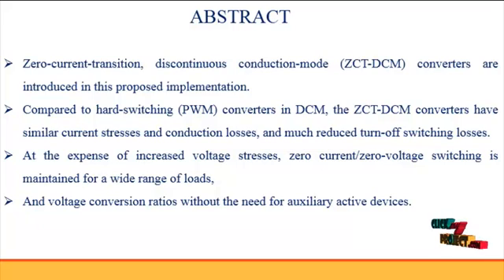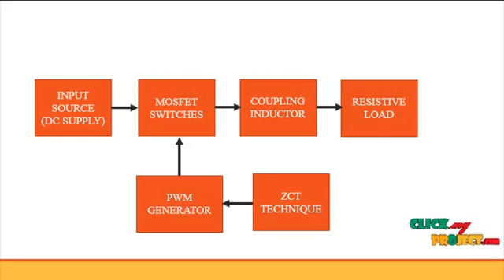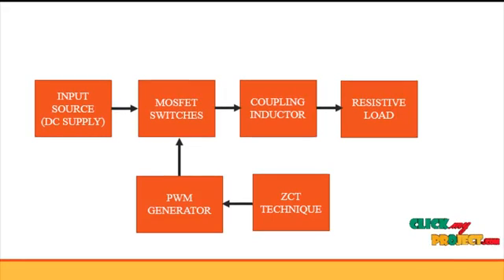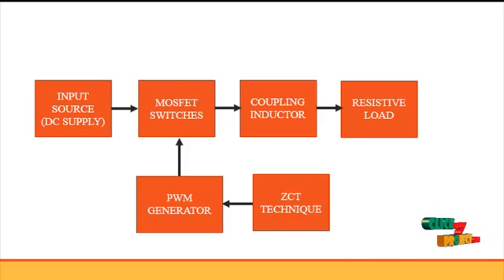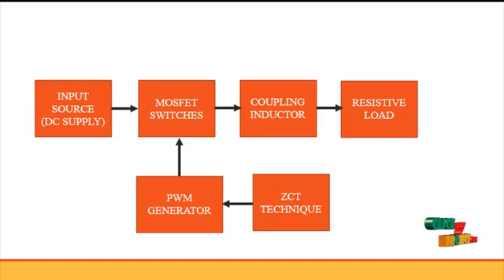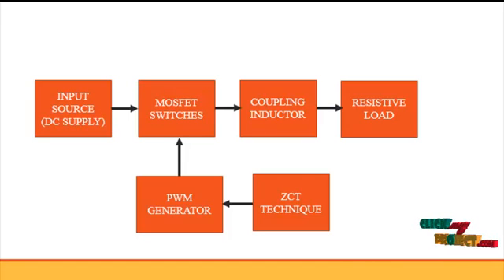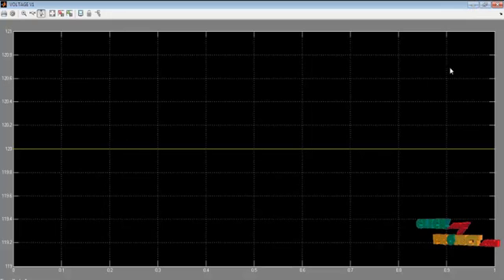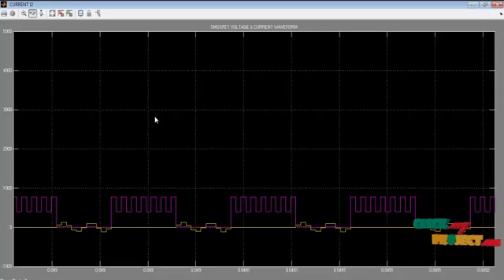A Novel Zero-Current-Transition PWM DC-DC | Final Year Projects 2016 - 2017